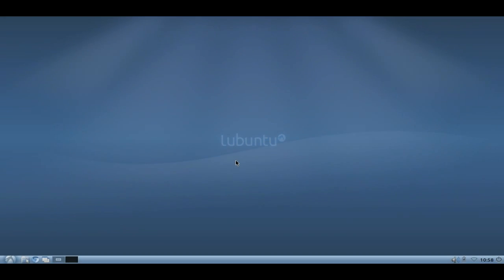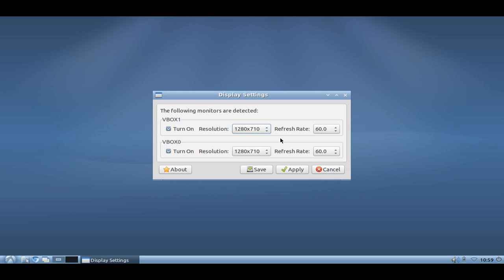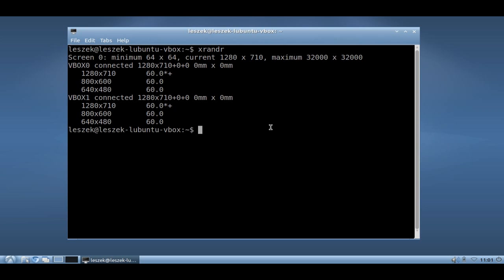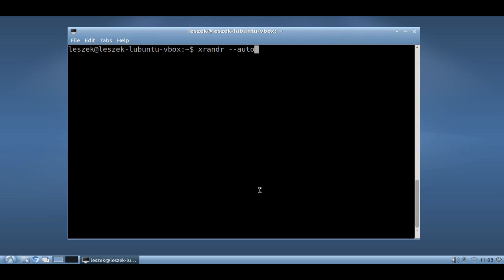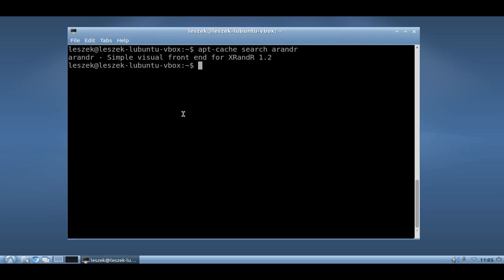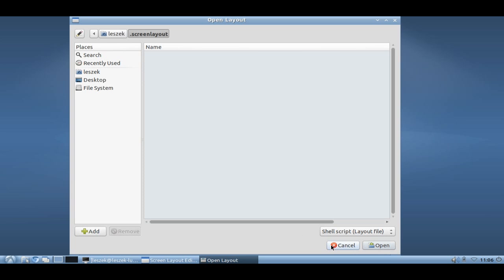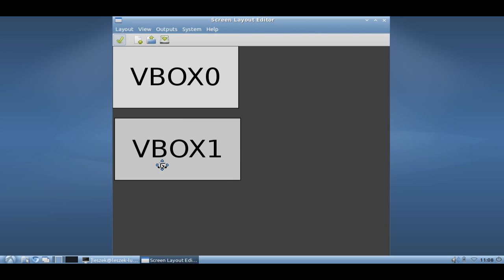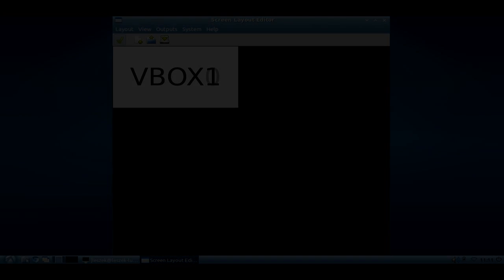Lubuntu Screencast: Multimonitoring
In this Screencast I show some tips tricks on how to use multiple monitors in Lubuntu.